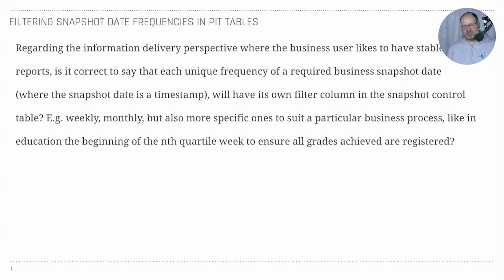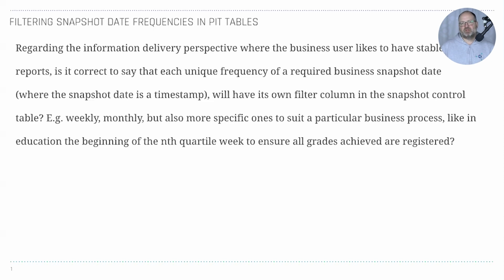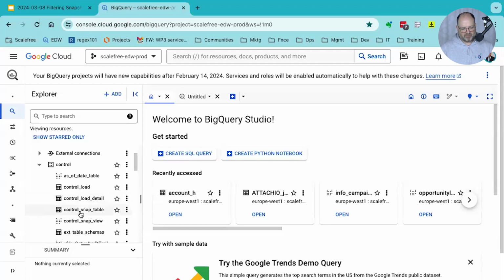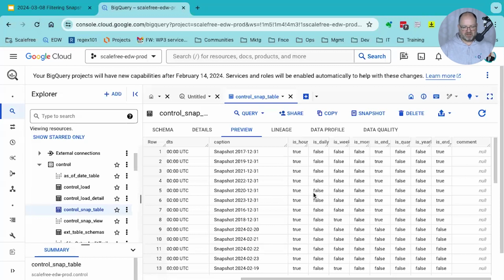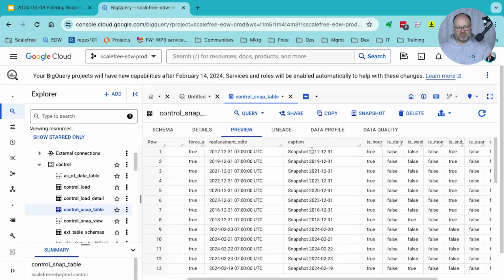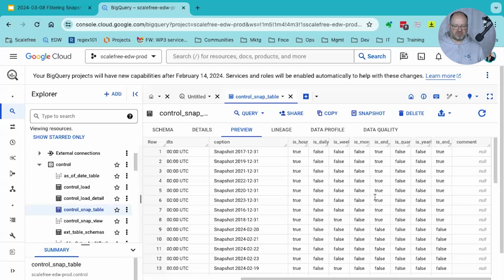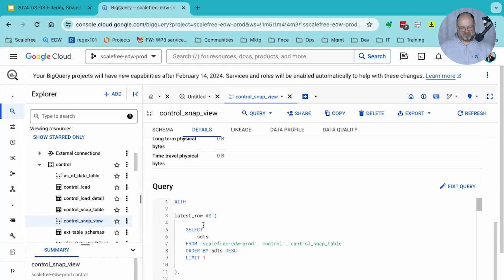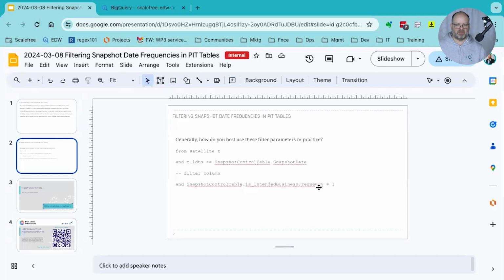Filtering Snapshot Date Frequencies in PIT Tables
"Regarding the information delivery perspective where the business user likes to have stable reports, is it correct to say that each unique frequency of a required business snapshot date  (where the snapshot date is a timestamp), will have its own filter column in the snapshot control table? E.g. weekly, monthly, but also more specific ones to suit a particular business process, like in education the beginning of the nth quartile week to ensure all grades achieved are registered?"

Michael talks about Filtering Snapshot Date Frequencies